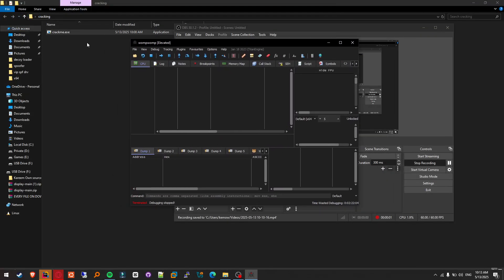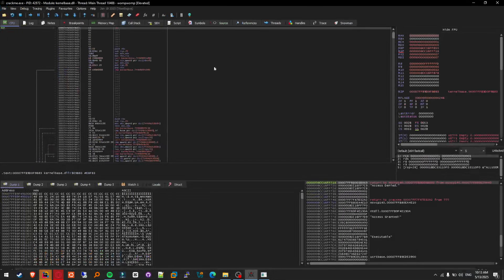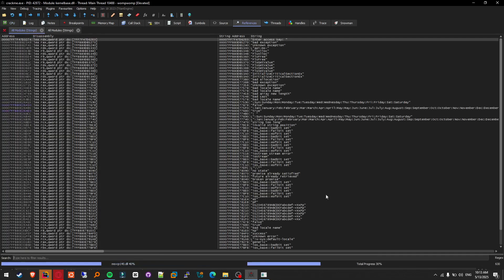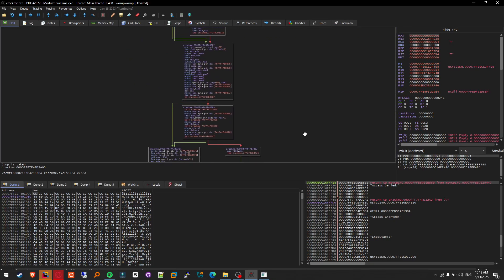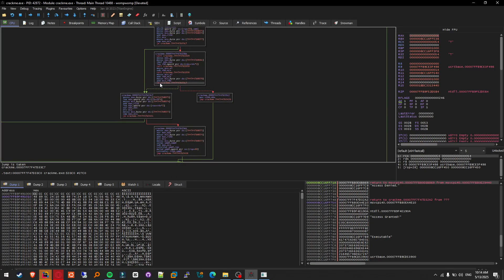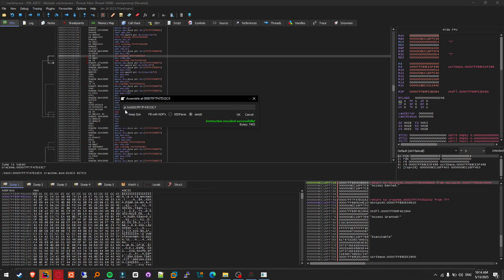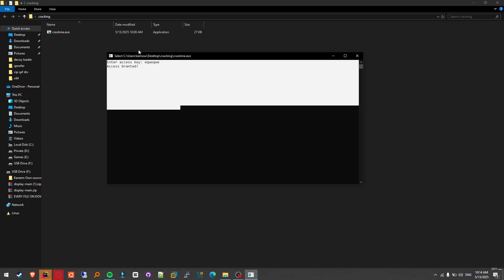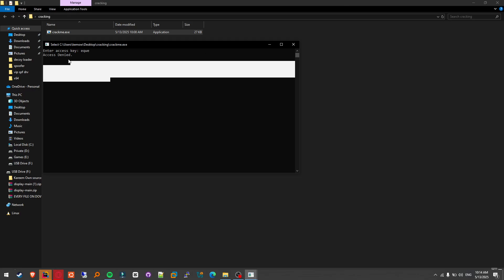How to reverse simple loader using x64dbg (beginner friendly)